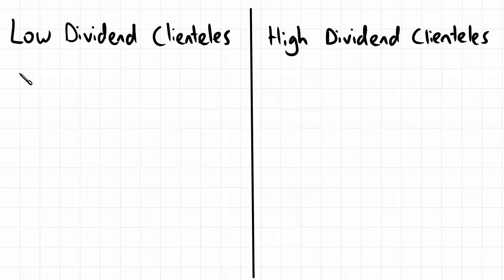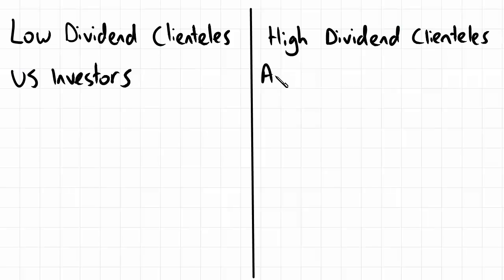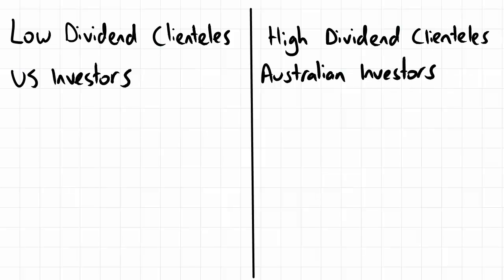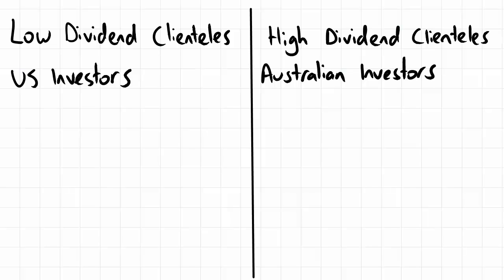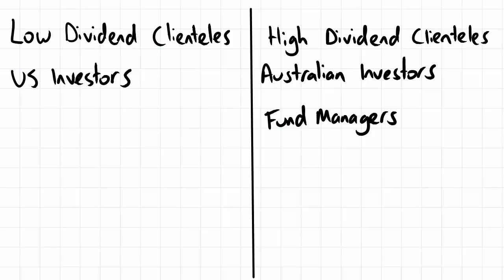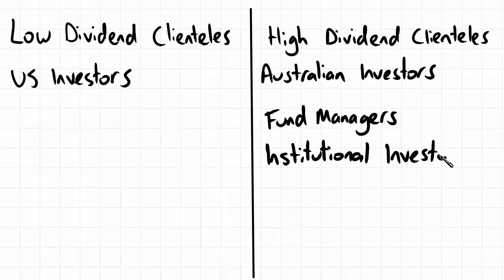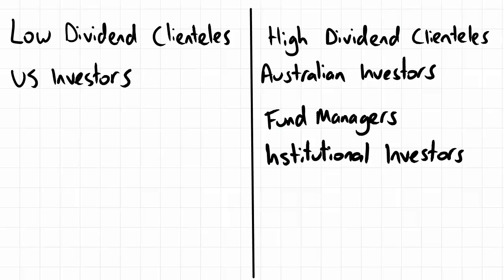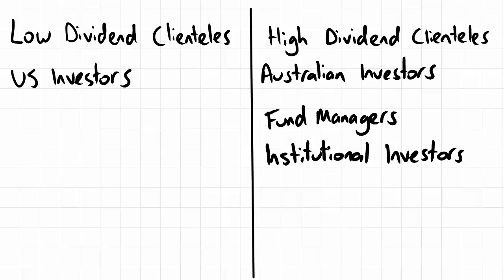Dividend Clienteles | Business Finance (FINC101)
for more free video tutorials covering Business Finance.

This video discusses the idea about dividend clienteles in details dividing it into two categories- low dividend clienteles and high dividend clienteles. The term dividend clienteles indicates a group of shareholders with preference who can pressure a publicly traded company to follow certain dividend policy, usually in order to minimize their own tax liability.

Often, the dividend clienteles ask the company to change the schedule of dividend payments to that which is most favorable to them. These policies, however, may not always reflect the best long term interest of the company. The effects of dividend clienteles on a company’s stock price are somewhat controversial.

Moving next, the video briefly explains low dividend clienteles subsequent to an example of US investors. Next, it discusses about high dividend clientless in greater details through example of Australian investors, fund manager & institutional investors. Good understanding on dividend clienteles is very important for the better conception of dividend decision.